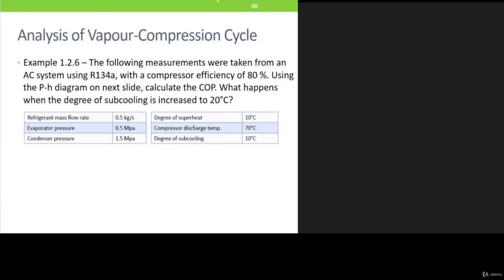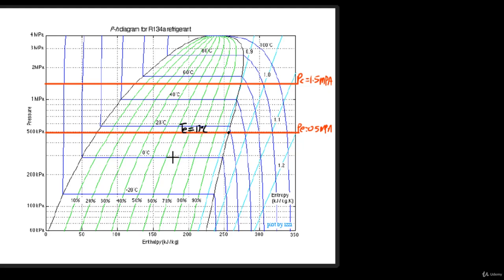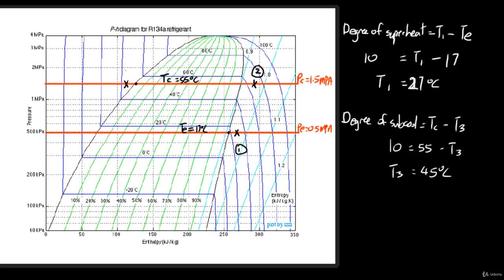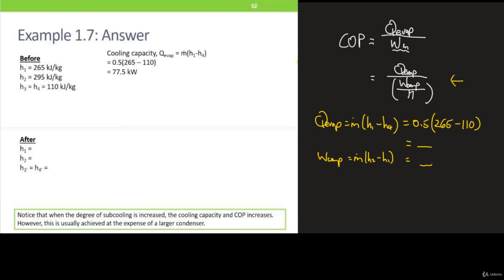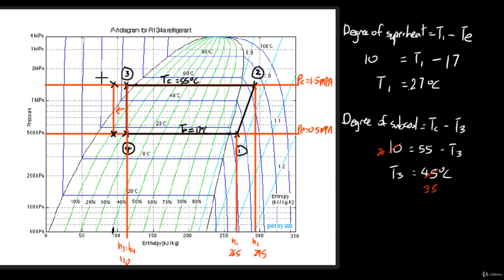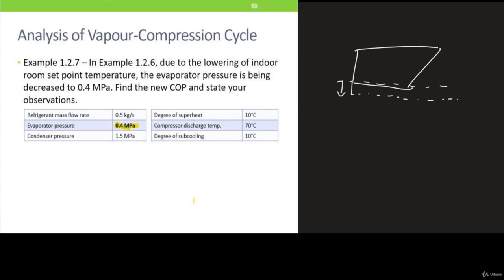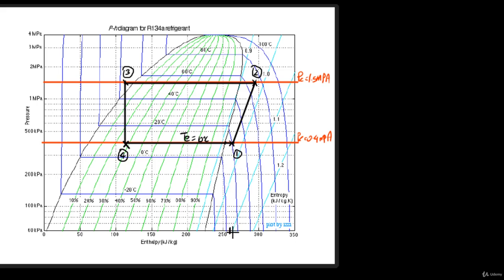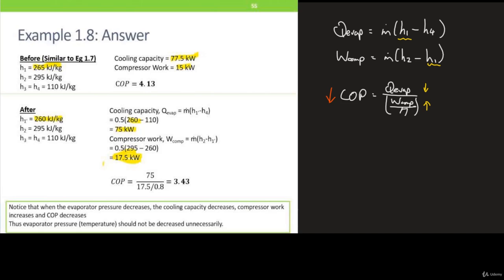7 Worked Example Vapour Compression Cycle Analysis